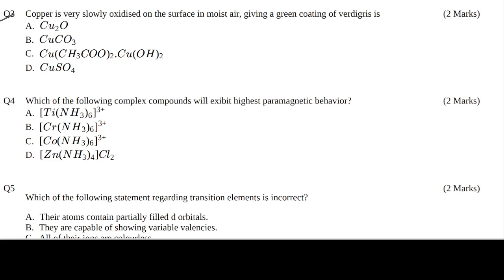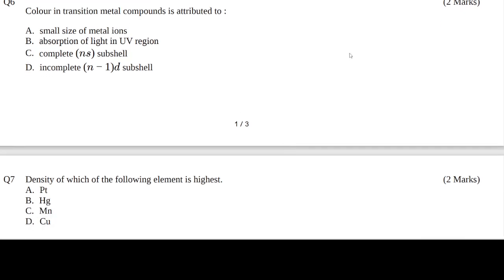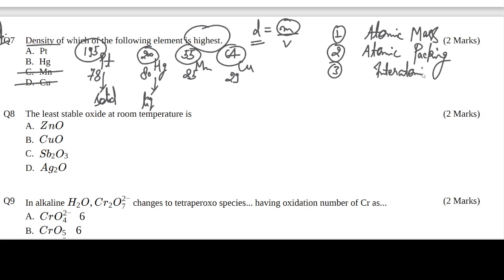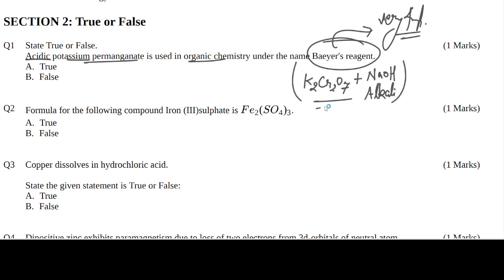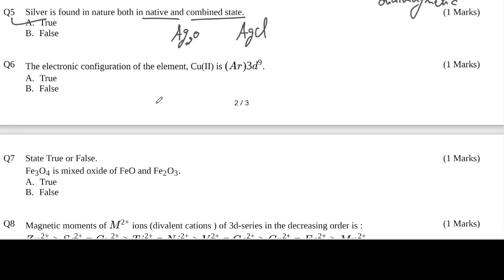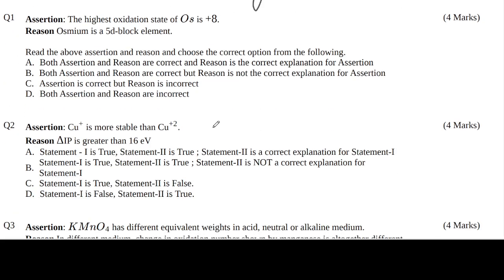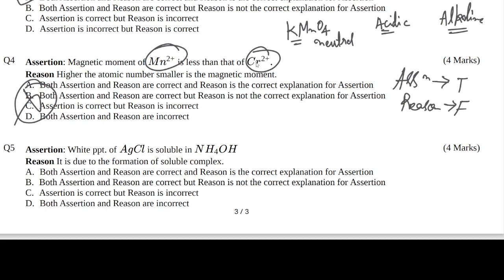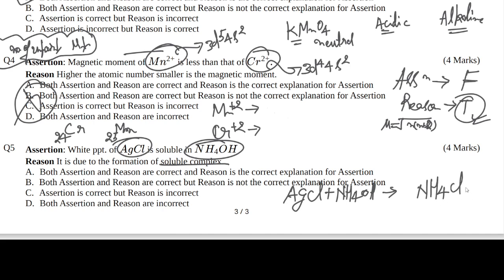d block quiz final